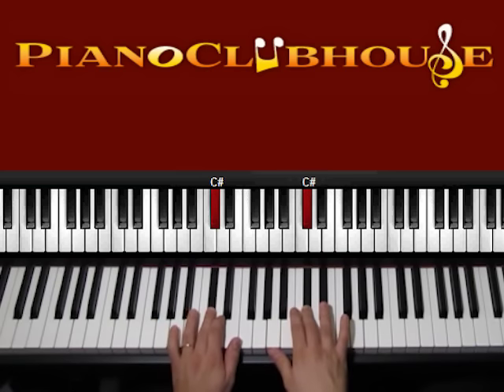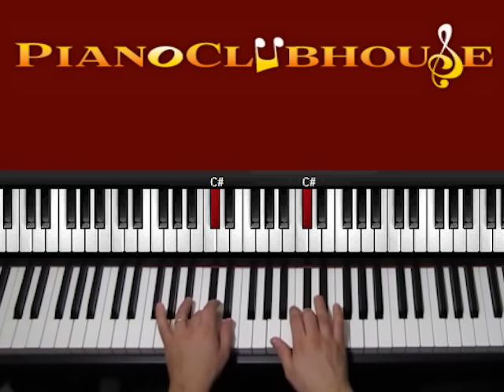🎹 How to play "SHAPE OF YOU" by Ed Sheeran (easy piano tutorial lesson)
This is a tutorial/how to play "SHAPE OF YOU", by Ed Sheeran. For access to more full-length tutorials, visit PianoClubhouse.com.